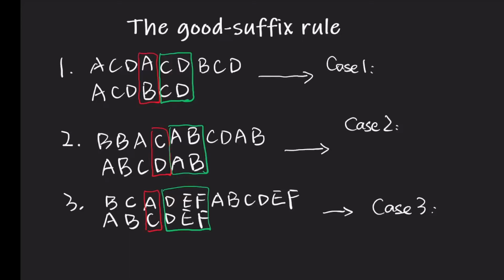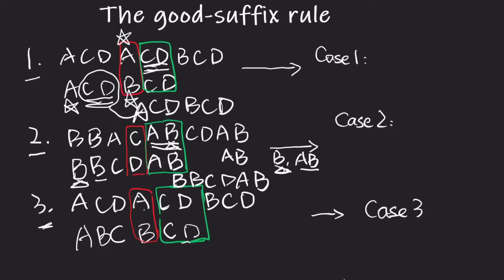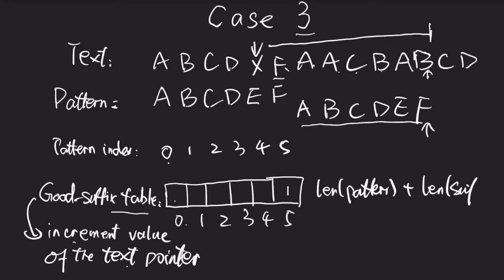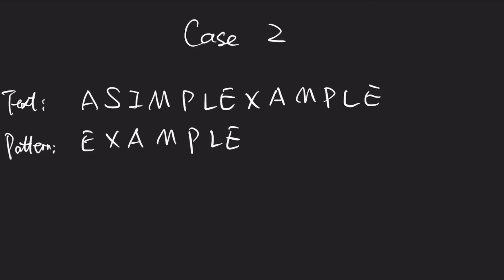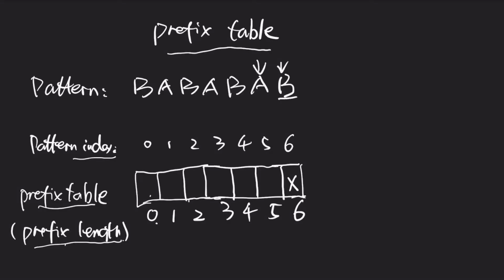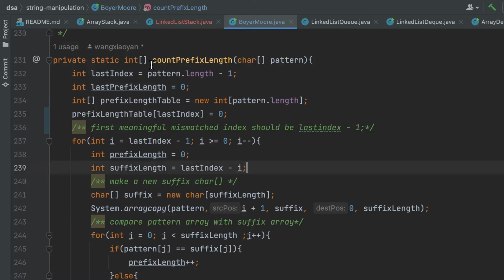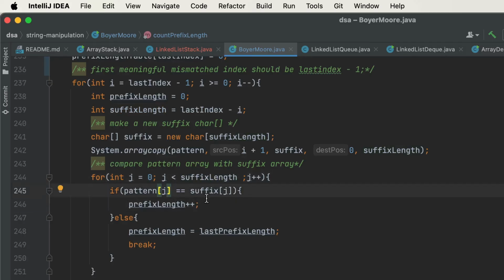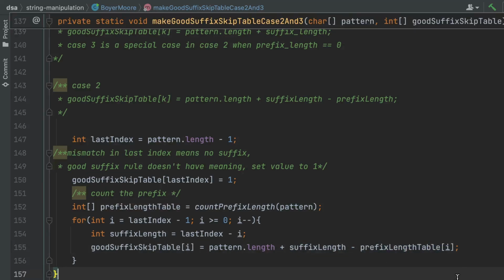Boyer Moore Algorithm part2, Good-suffix table, in Java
Boyer Moore String Matching Algorithm.
Explain 3 cases of Good-suffix rule with examples in Java.
Implement the good-suffix table.